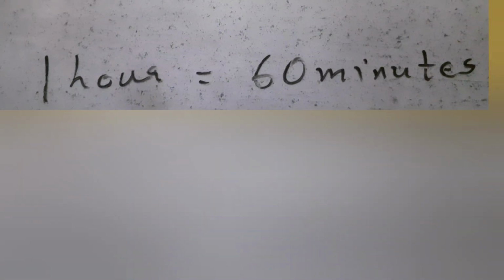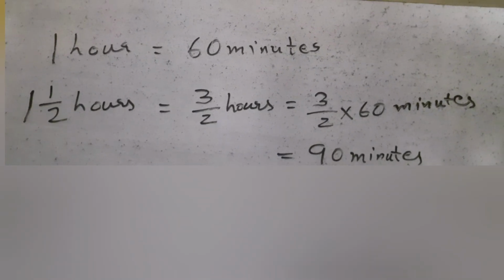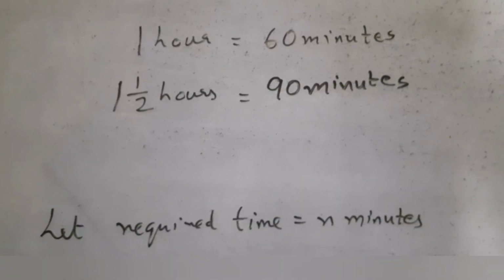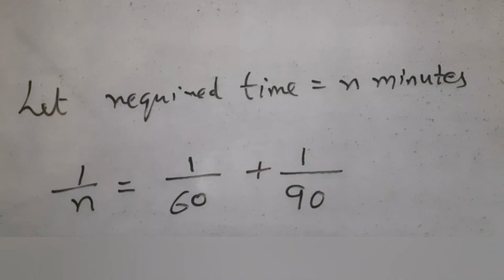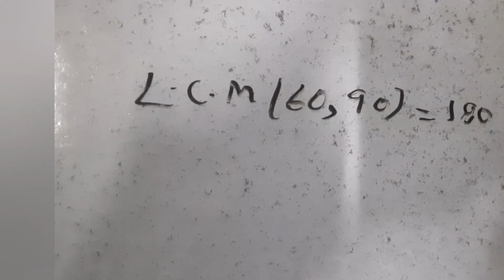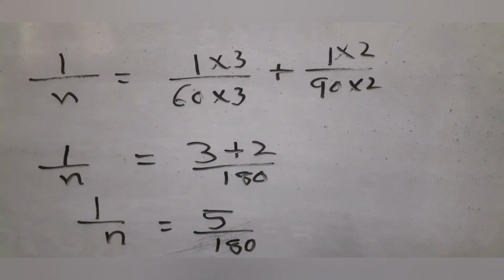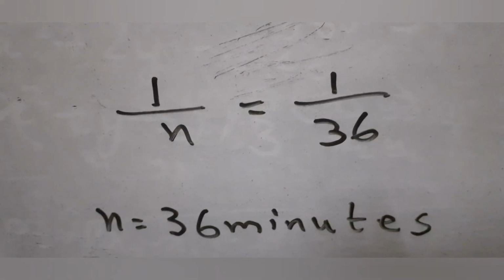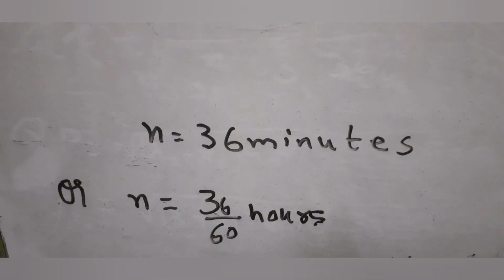Pipe A fills a tank in 1 hour, Pipe B 1½ hours.Find time taken to fill the tank together?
Pipe A can fill a tank in 1 hour and Pipe B can fill it in 1½ hours. If both the pipes are opened in the empty tank, how much time will they take to fill the tank?
cbse 12th applied mathematics old board exam question paper 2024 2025 time and work pipe problem

🧠 Pipe A & Pipe B Fill Tank Together | Work and Time Problem Explained Step-by-Step

Confused about how to solve work and time problems in competitive exams or school tests? In this quick and easy math video, we’ll show you how to find the time it takes to fill a tank when Pipe A fills it in 1 hour and Pipe B fills it in 1.5 hours (1½ hours).

This is a classic time and work problem used in exams around the world. You’ll learn how to apply the concept of combined work rate and LCM method to solve the question fast and correctly.

🌍 Perfect for students preparing for:

Class 9, Class 10, Class 11, Class 12

SSC, Bank PO, IBPS, Railway, UPSC, NDA, CAT

International exams like SAT, ACT, GRE, GMAT, GCSE, IGCSE, and more

📌 What you’ll learn:

How to calculate combined work rates

Step-by-step breakdown of the tank filling logic

Tips to avoid common mistakes in time and work questions

Whether you're solving for fun, studying for your next test, or preparing for a high-stakes competitive exam, this video makes learning simple, fast, and effective. 🌟